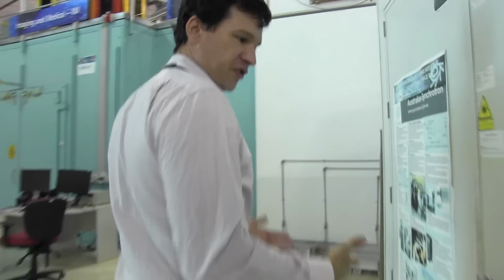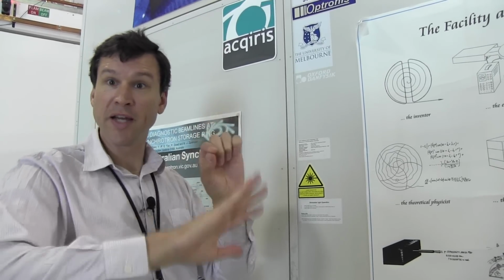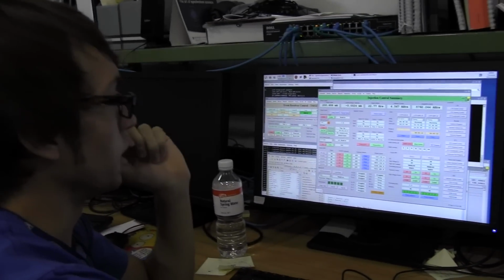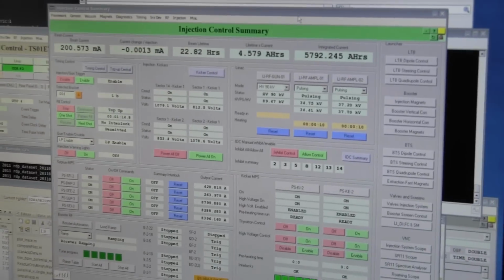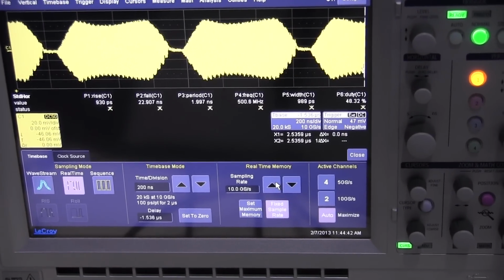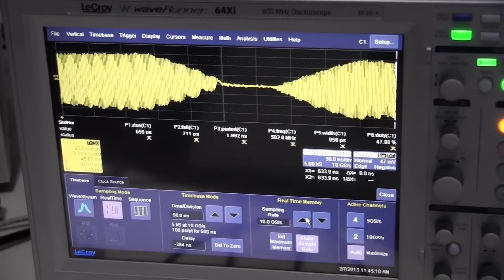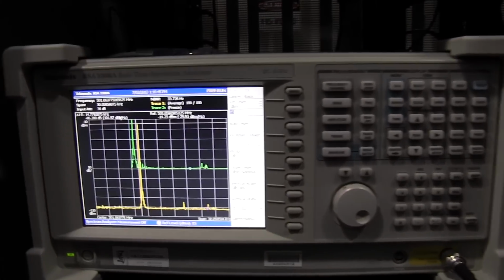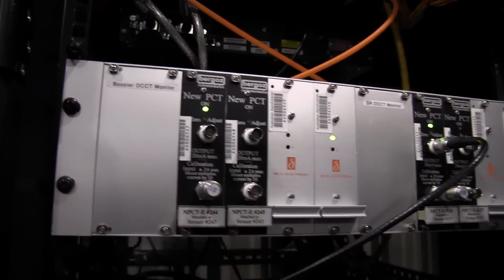EEVblog #836 - Tour Of The Australian Synchrotron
A 1 hour tour of the Australian Synchrotron.
From breadboards to 35MW Kystron RF power amplifiers!

EEVblog Amazon Store (Dave gets a cut):